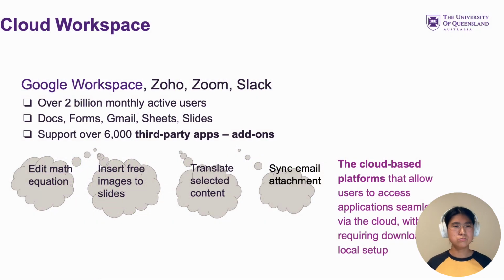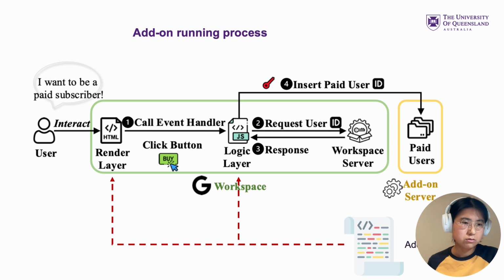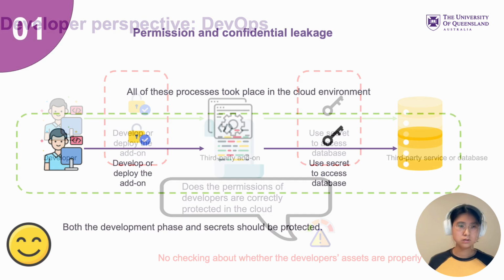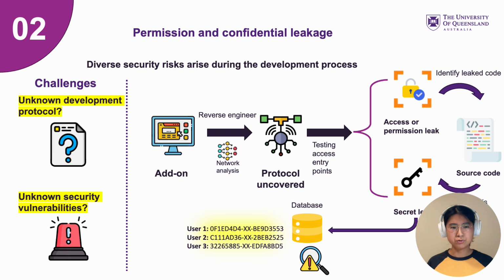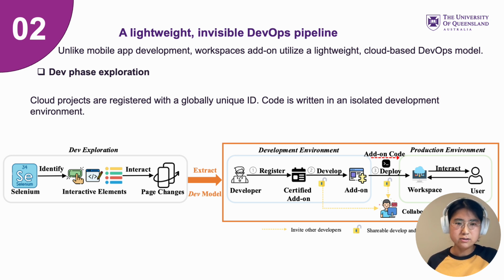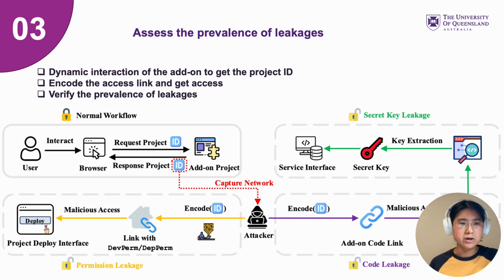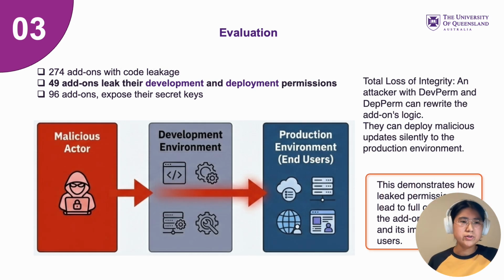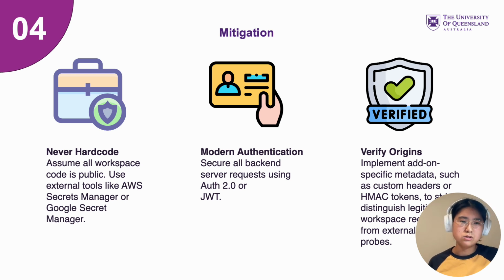1715 Wan Understanding video